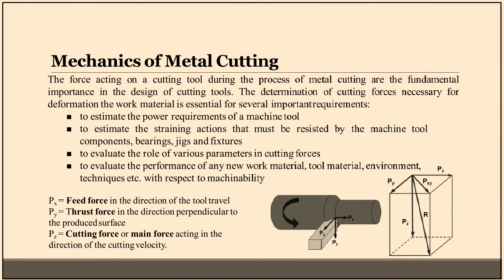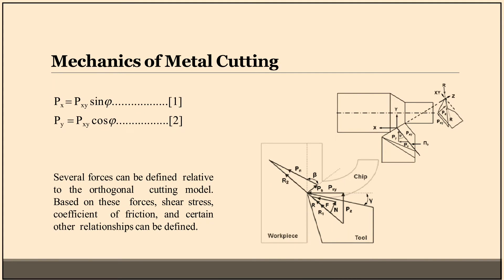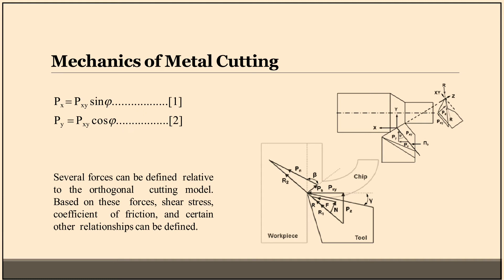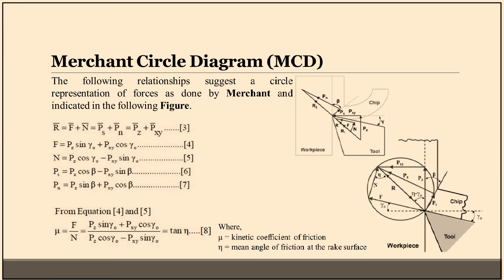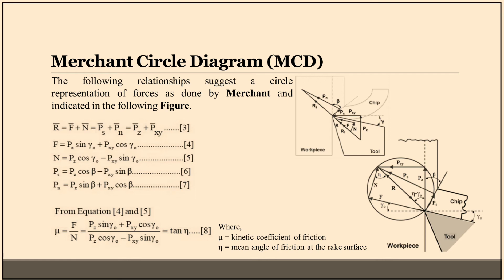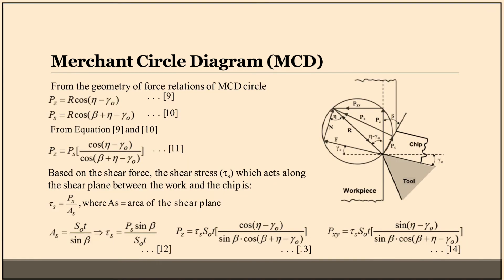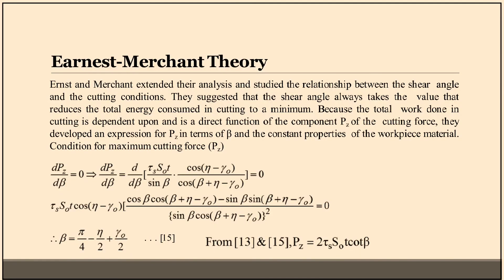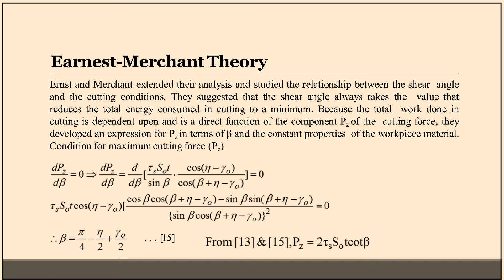Metal Cutting System || Part 04